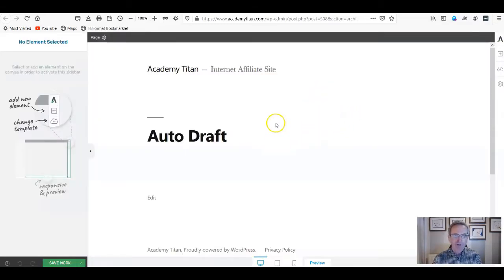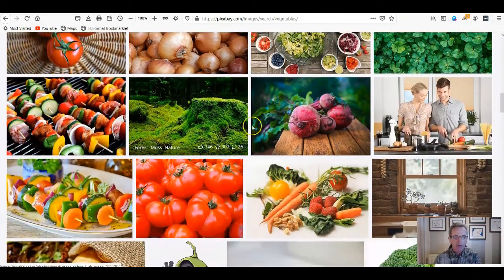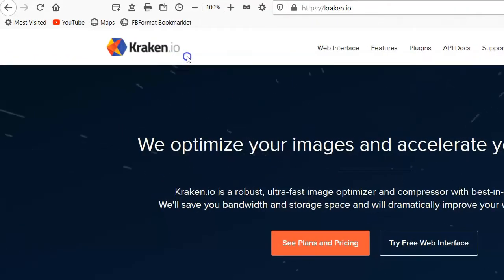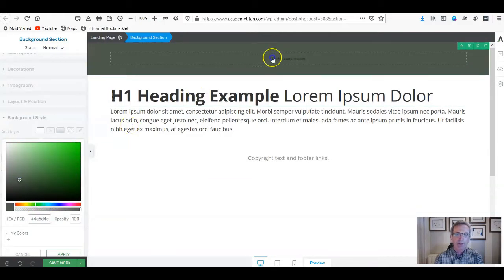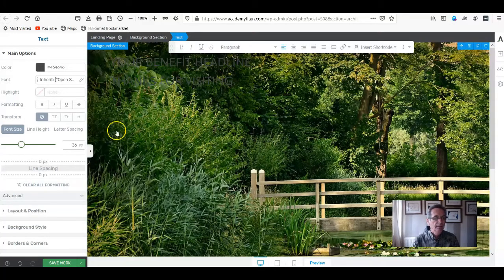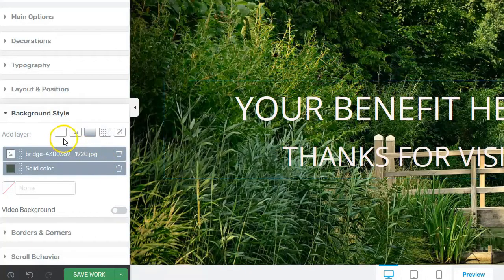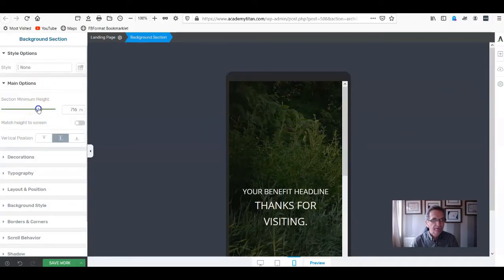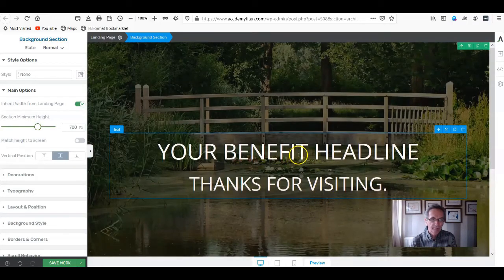How To Use Website Background Images in Thrive Architect! Learn How To Use Background Images!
Learn how to use website background images in Thrive Architect. If you would like to learn how to generate an income online doing as I do, click this
Resources mentioned in video:
Free Images:
Large Hero type background images on your website can really make your Home page or Landing page really look terrific and can help with your conversions. There are many resources where you can obtain free images to use on your site so making your website standout from the rest is not going to break the bank.

On the other side we have all seen websites and Landing pages where the background images look terrible and rather than help with your conversions it has the opposite effect.

These images actually slow down your page loading times because they have not been optimized for fast loading. In this video we show you how to use background images in Thrive Architect the right way.
Here are some more videos on my channel which you may find of interest to you.

If you would like to learn how to generate an income online doing as I do, click this